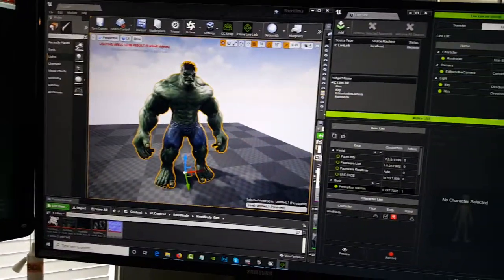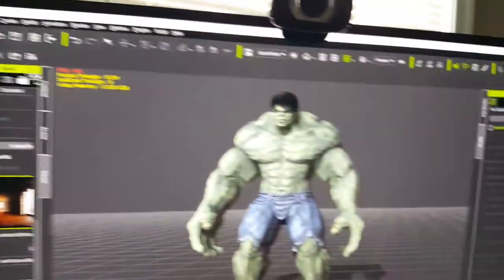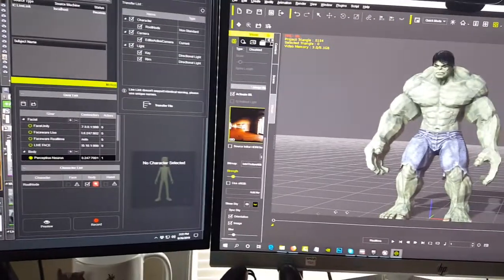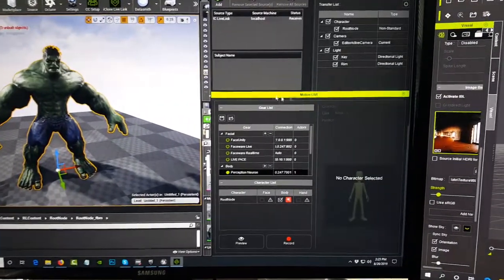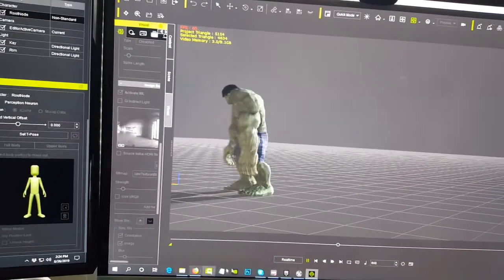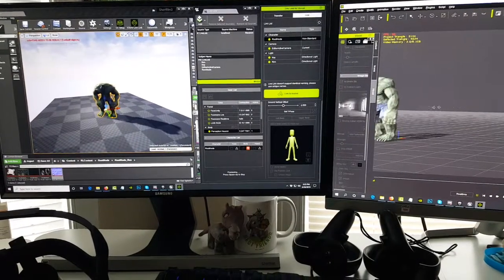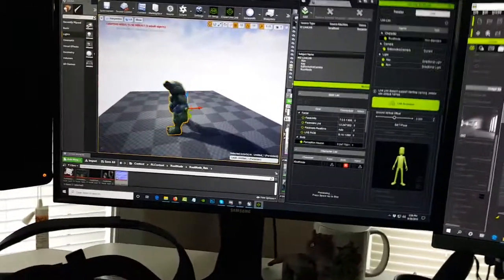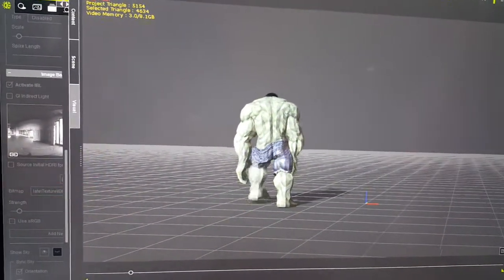Streaming Perception Neuron PRO Mocap Data in Unreal Engine using iClone Unreal Live Link Plugin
Tutorial showing how you can stream the Perception Neuron Motion Capture data in the UnrealEngine,  using the iClone Unreal Live Link Plugin. This is a huge time saver and makes it possible to edit your mocap data in real time, before applying it to your unreal character. I will continue to share my thoughts and results as I work more with the Unreal Engine, Unreal Live link, and the Perception Neuron Pro Mocap suit.

Our books are Available to order as both Paperback and Kindle versions. They offer a Fun way for Kids and Parents to learn Luganda, and Celebrate our Rich and Diverse Ugandan Cultural Heritage. Order the Nkoza & Nankya Comic Book #1 with a bonus Luganda illustrated Alphabet ~ Nkoza & Nankya Comic Book #2, with Luganda and Swahili Animal names ~ and Princess Annitandra, Volume 1, Nankya and Nkoza's best friend ~ Mwebale nnyo!!